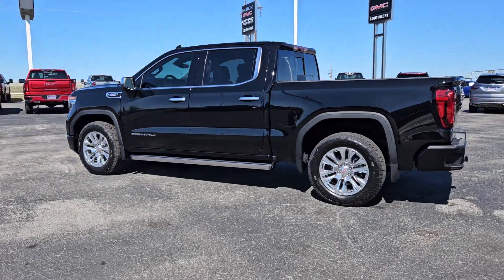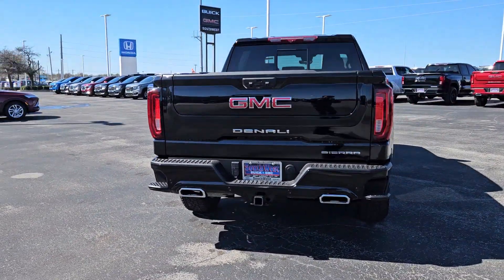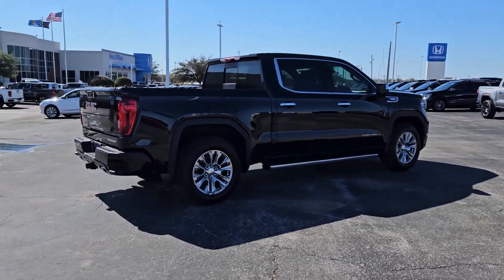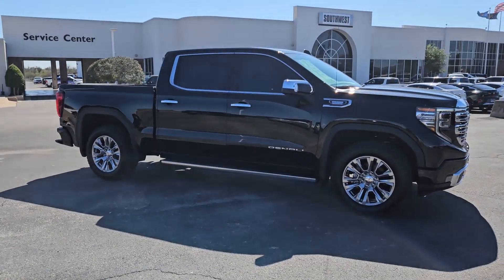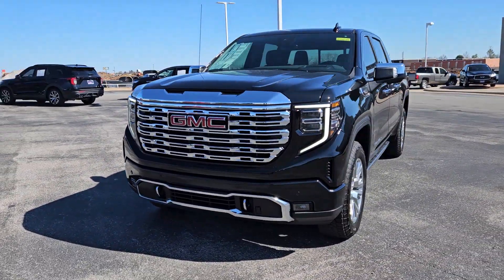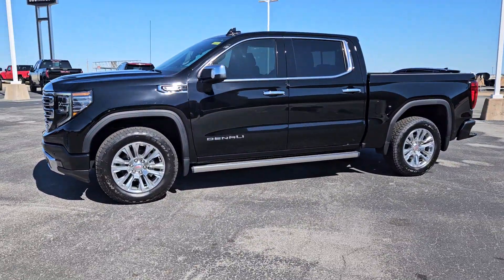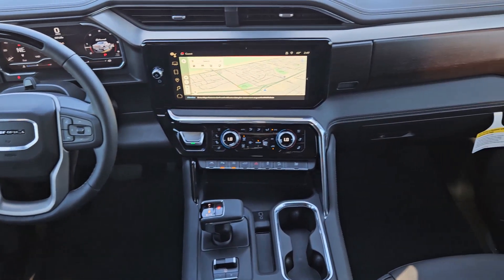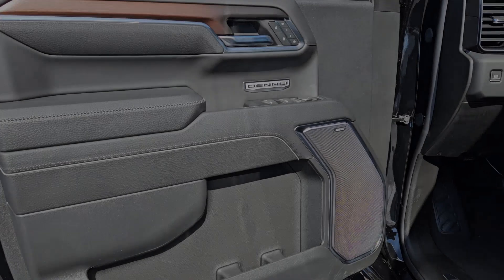2024 GMC Sierra_1500 Denali OK Lawton, Oklahoma City, Norman, Wichita Falls, Vernon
New 2024 GMC Sierra_1500 Denali available at Southwest GMC located in 5002 NW Cache Rd, Lawton, OK, 73505. Servicing the Lawton, Oklahoma City, Norman, Wichita Falls, Vernon area.

Picture yourself in the  2024  GMC Sierra. This strikingly handsome Sierra delivers full-size pickup strength and plenty of modern comfort and convenience. From its impressive towing and hauling capacity to its quiet, spacious cabin and tech-savvy connectivity, this is the truck built for today's lifestyle. The following are some of this vehicles highlighted options: Heated Steering Wheel
, Apple Carplay®/Android Auto®, Head-Up Display, Wireless Apple Carplay®/Android Auto®, Intelligent Auto on/off High Beams, Pre-Collision System, Wireless Charging Station, Navigation System, Keyless Entry, Heated Driver Seat. Make your dreams come true in this can-do Sierra. Come in for a fun and easy test drive. Our team will make it the best part of your day.